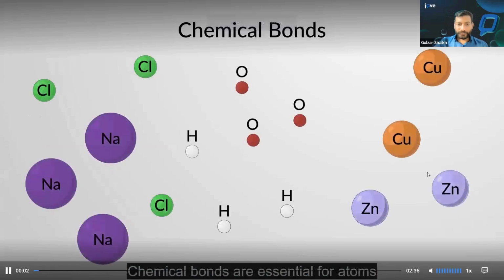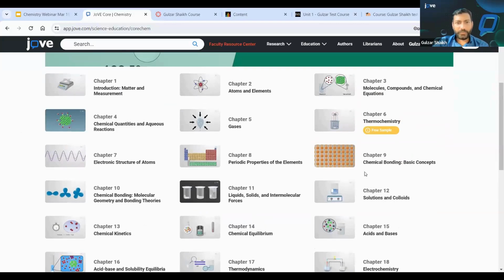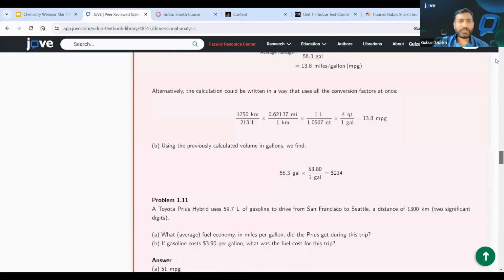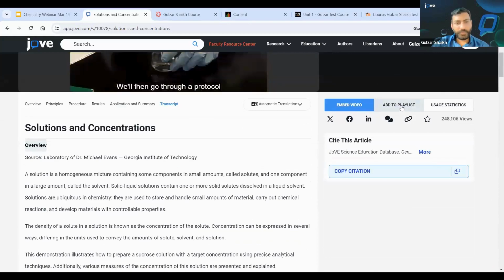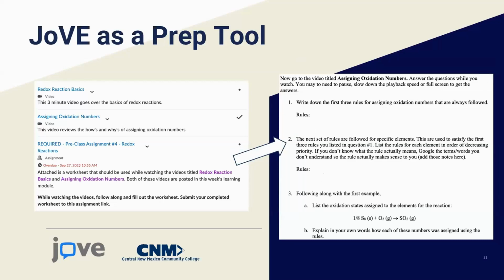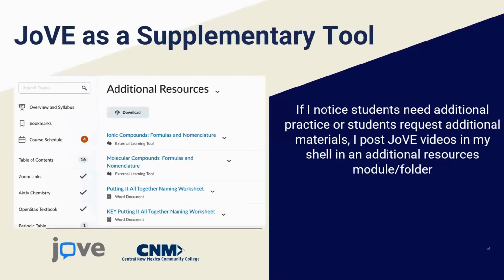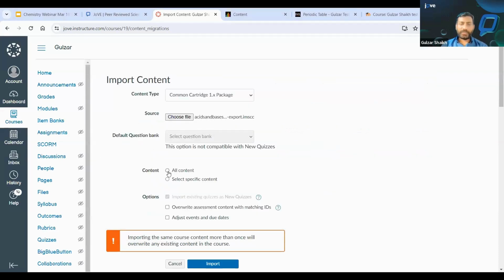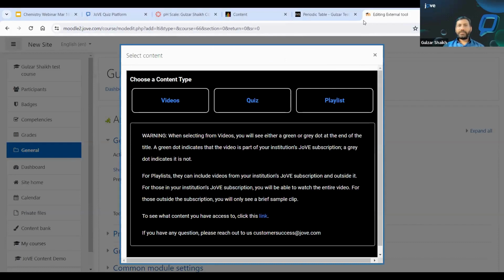Designing Engaging Chemistry Courses Using Videos - Nam March 2023